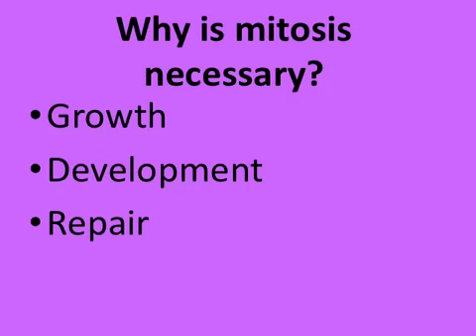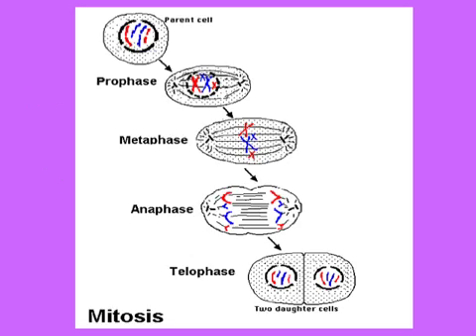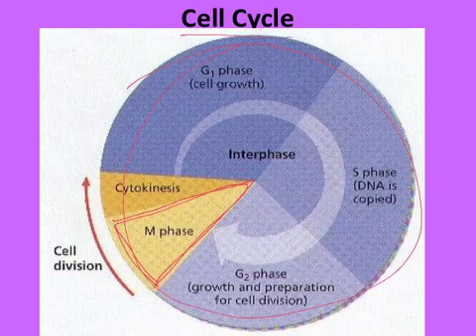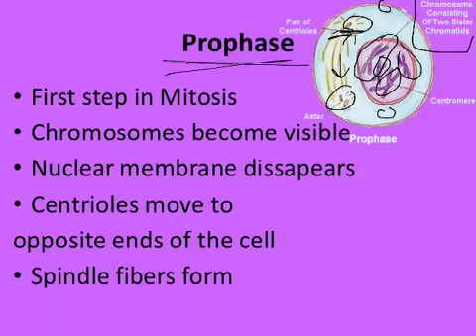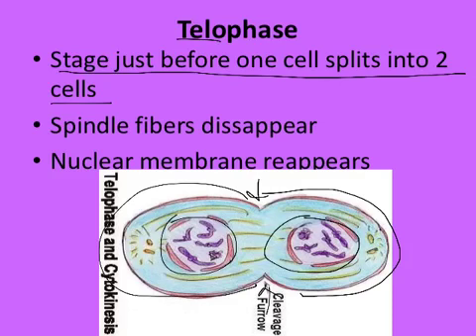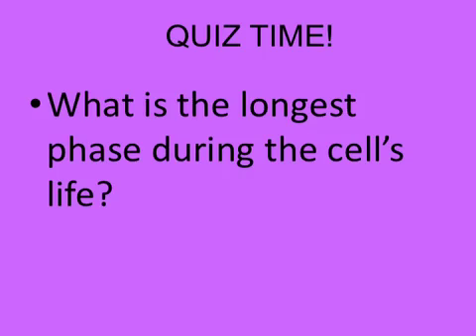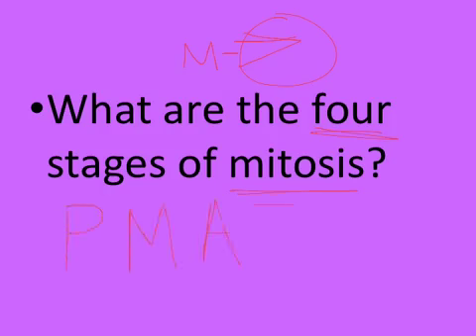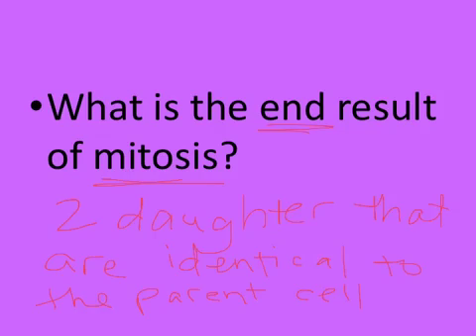Mitosis - O'Mara's Class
Mitosis Lecture